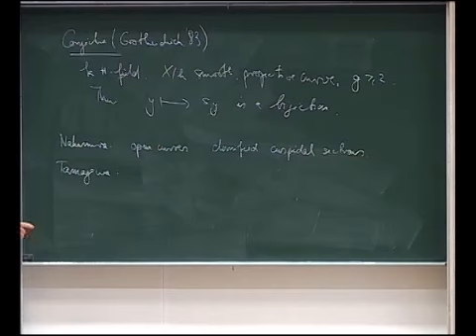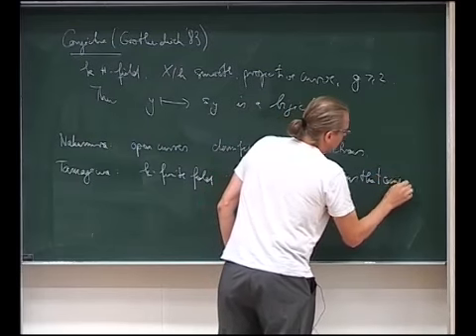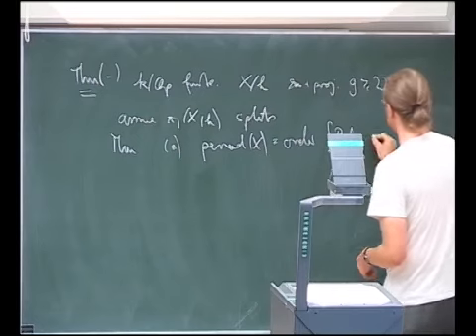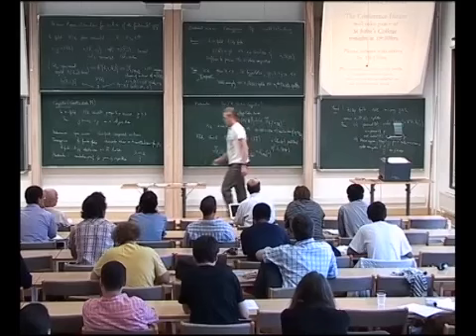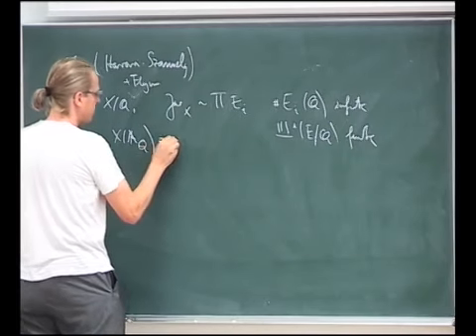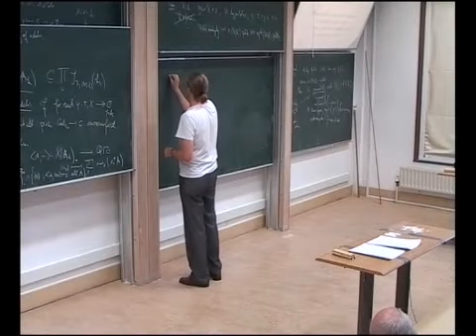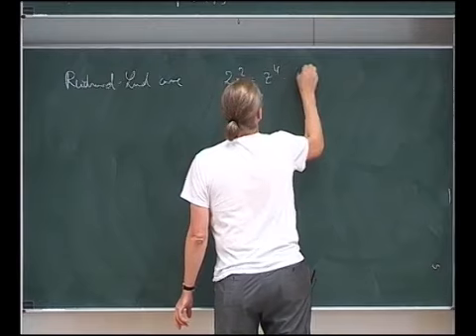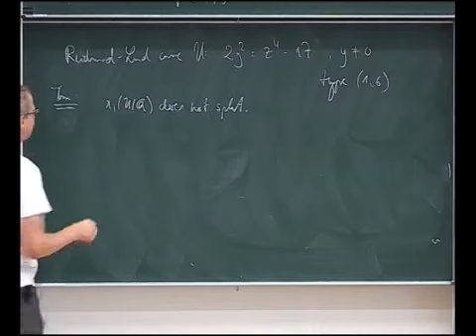Prof. Jakob Stix | Brauer-Manin obstructions for sections of the fundamental group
Title: Brauer-Manin obstructions for sections of the fundamental group
Speaker: Professor Jakob Stix (Goethe-Universität Frankfurt)
Date: 27th Aug 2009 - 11:00 to 12:00